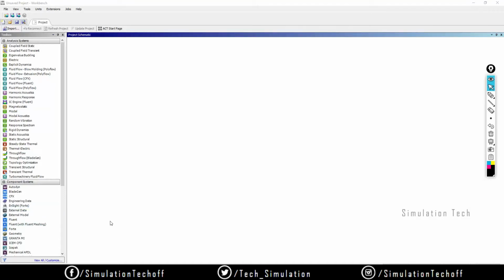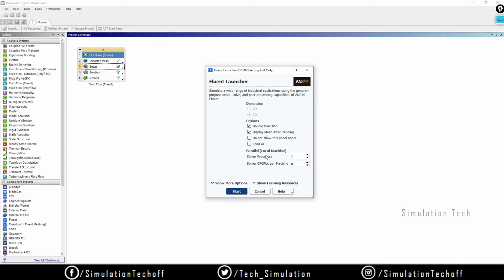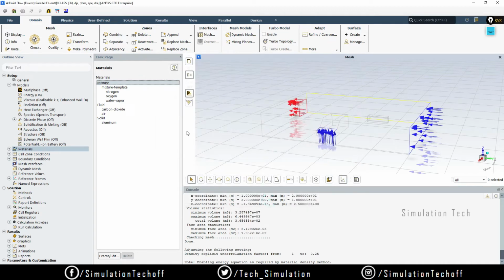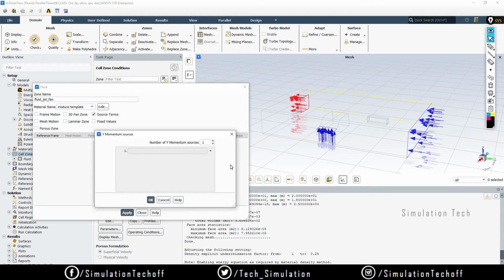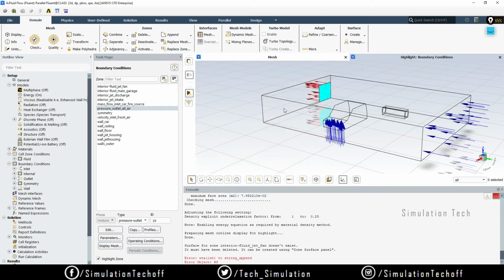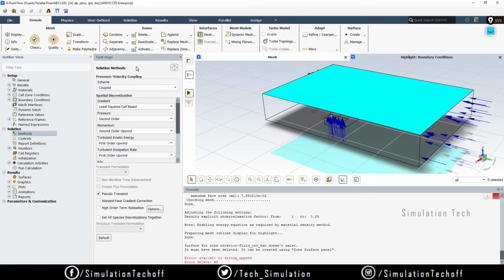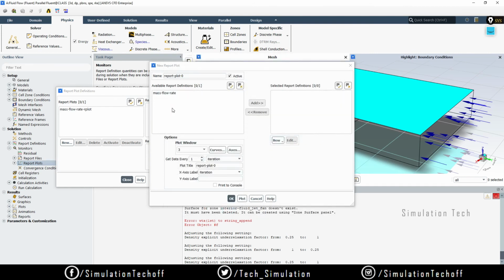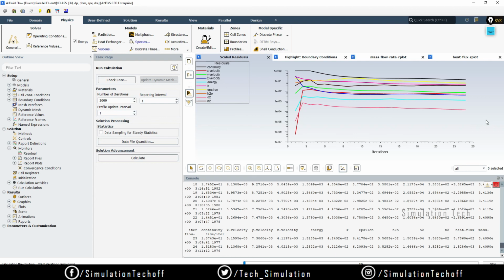Multi Species Analysis in a Car Garage | Lesson 05 | Part 1 | Ansys CFD ( Fluent )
This Video contains ,How to Perform "Multi Species Analysis in a Car Garage"  Using Ansys Fluent module"

Download Car and Garage Geometry and Mesh data (.msh) File using this link

Happy Learning...